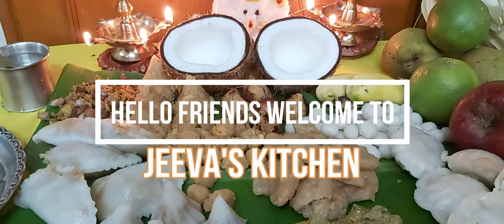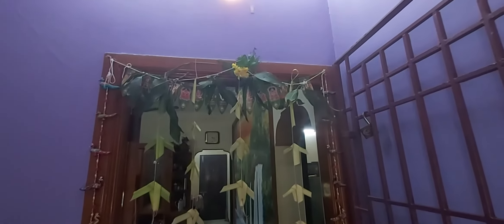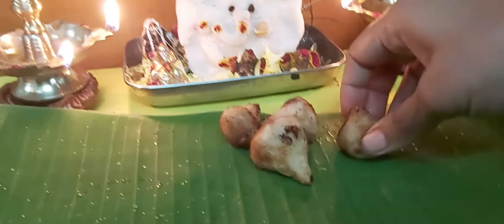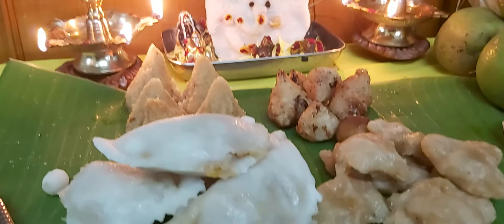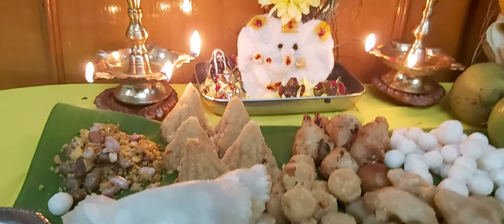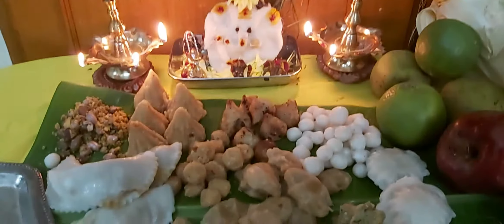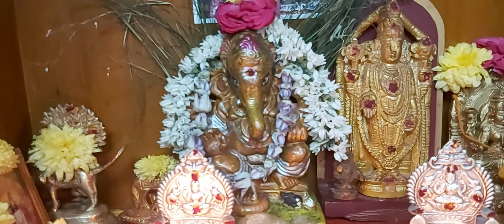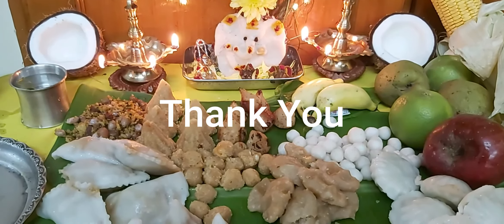எங்கள் வீட்டின் விநாயகர் சதுர்த்தி பூஜை ||Vinayagar Chaturththi at our home....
Today I Shared Vinayagar Chaturththi Pooja at my home in this Video.I Showed and explained How I did Vinayagar Pooja and Celebrations
at our home.